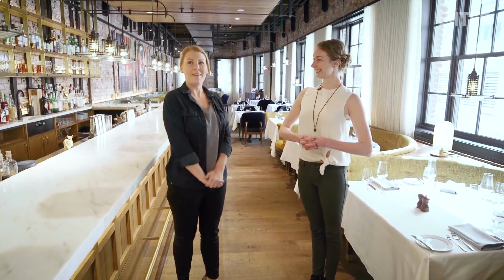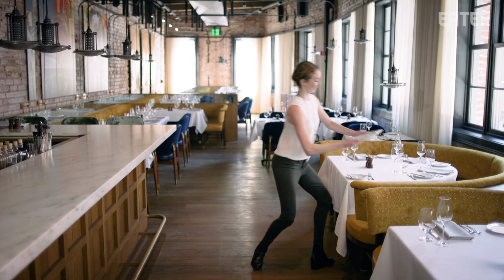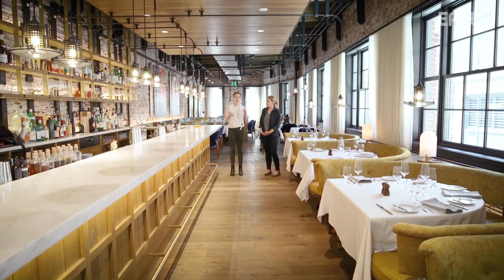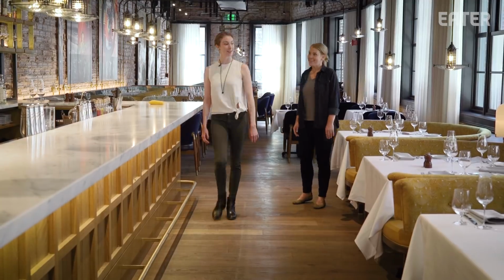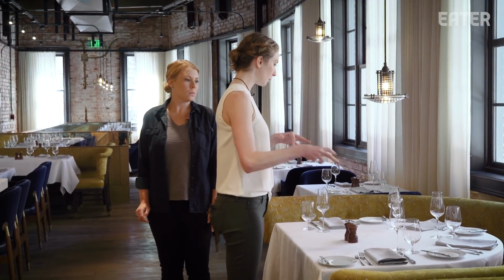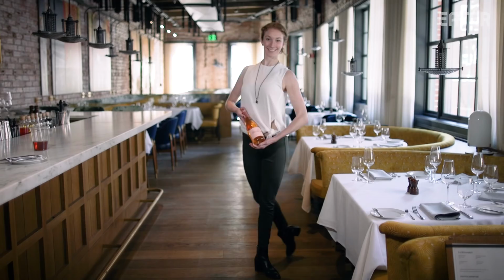How Fine Dining Waiters Learn to Move Across the Dining Room — How To Make It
On this episode of How To Make It, Chef Katie Pickens is in Boston to meet up with Rachel Cossar, a former ballet dancer who is using her talents to help restaurants improve their service.
Thanks to Les Sablons for letting us shoot!